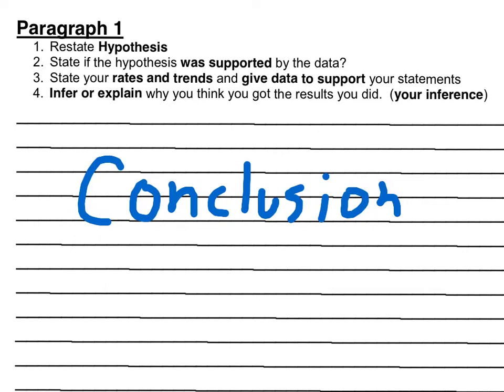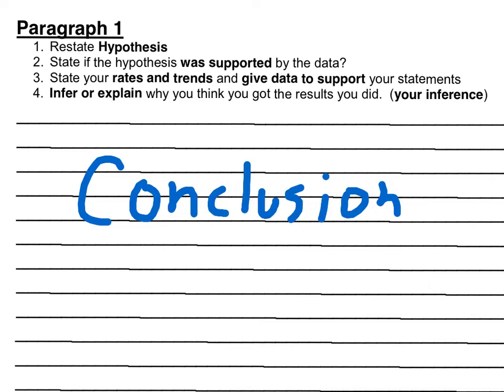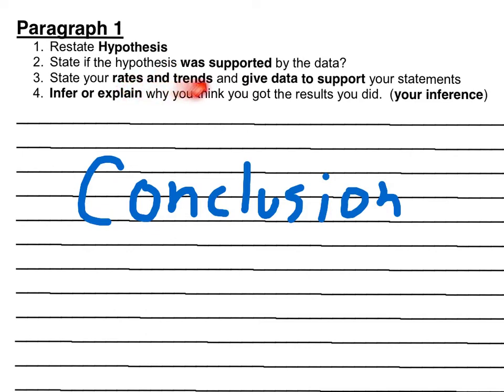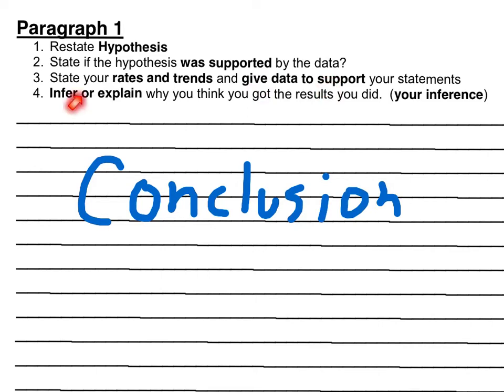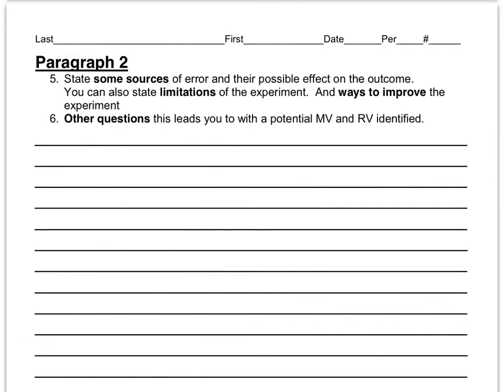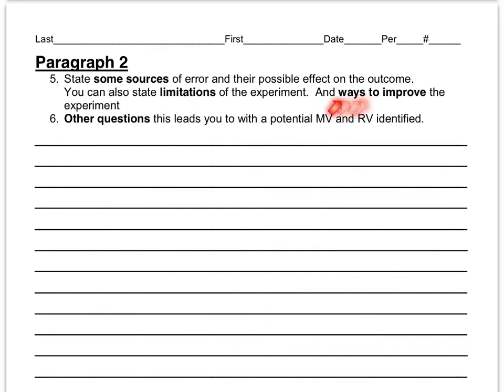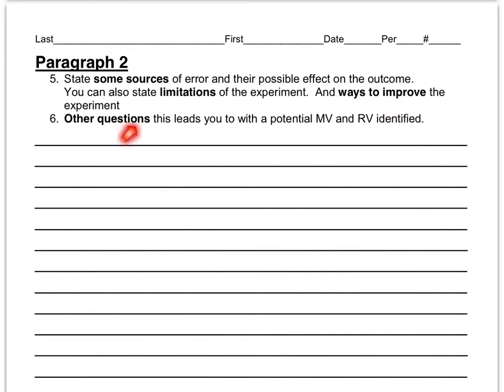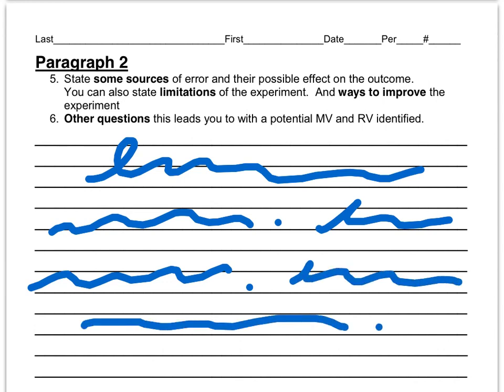Process Skills PENDULUM CONCLUSION